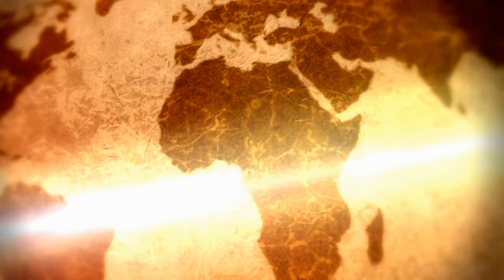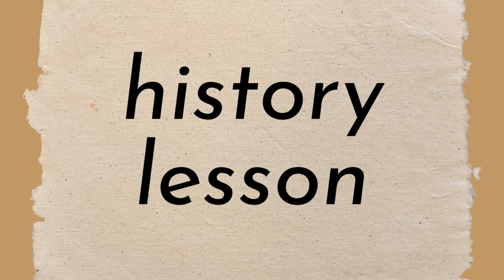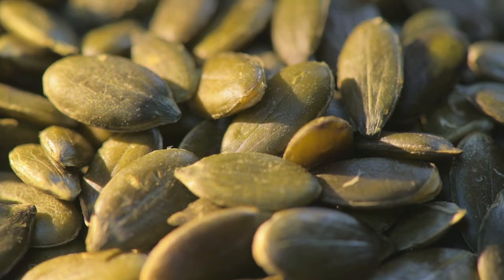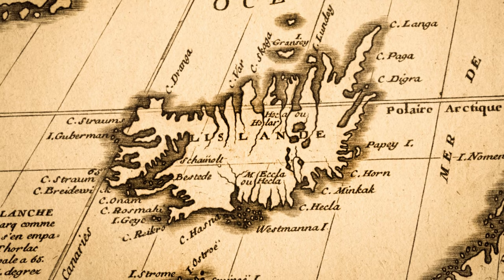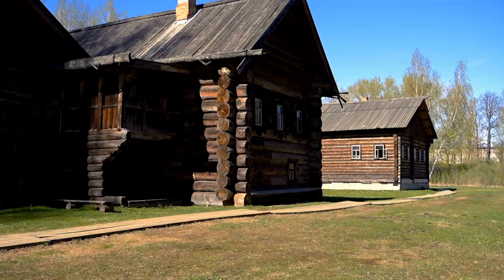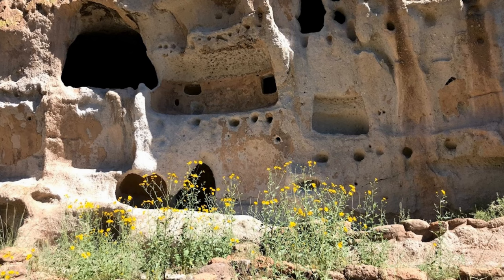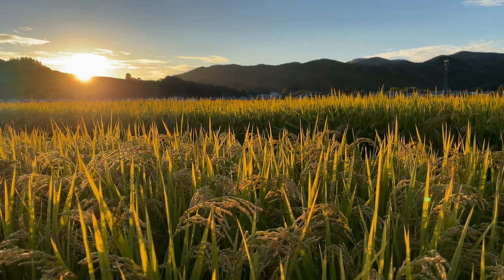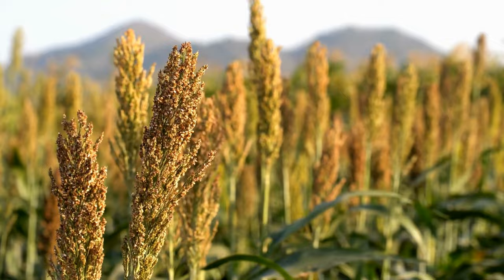What Plants Have To Do With Archaeology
This video explains what plants have to do with archaeology. A full transcript of this video with citations/references can be found

Hi! I’m Smiti. I’m an archaeologist, book lover, sloth-like traveller, newbie artist, and mama bear to a Teddy.

// Time Stamps ⏱️
00:00 Introduction
00:29 Definitions
01:31 History
02:48 Seeds
04:41 Charcoal
05:53 Pollen
07:15 Phytoliths
08:33 Starch
09:34 Outro

// Acknowledgements 🙌🏾
Thanks to @gabchomp and @Katharine_Chen for feedback on thumbnail iterations. Thank you @NathalieLazo for your general feedback on this video. Thanks to Lucas Proctor and the UConn Archaeobotany Laboratory for providing us an image of a transverse wood charcoal (Quercus sp.) section at the 4:52 and 5:03 mark of this video.